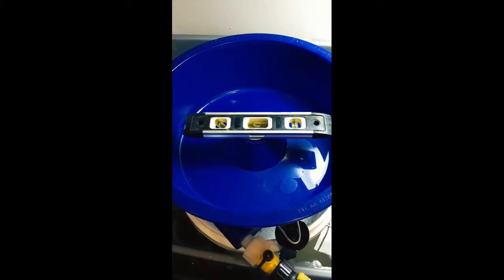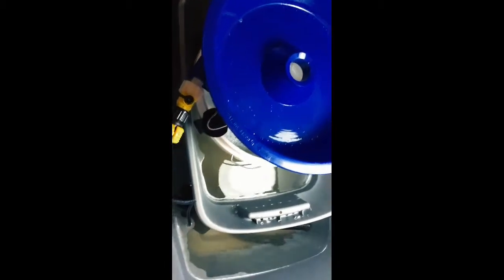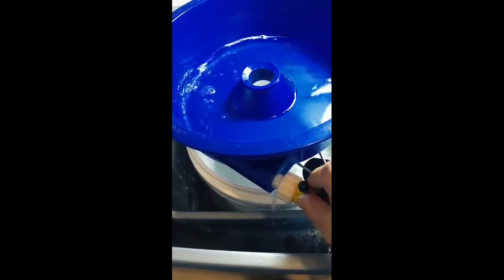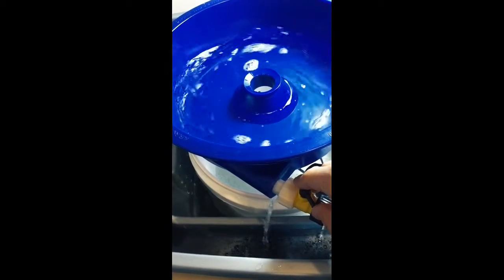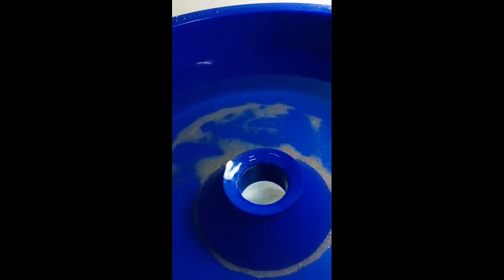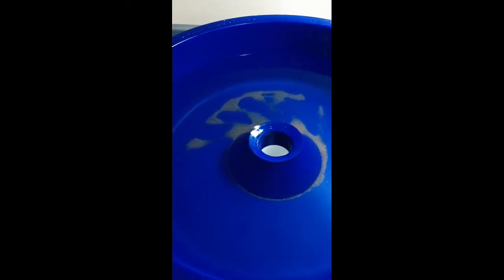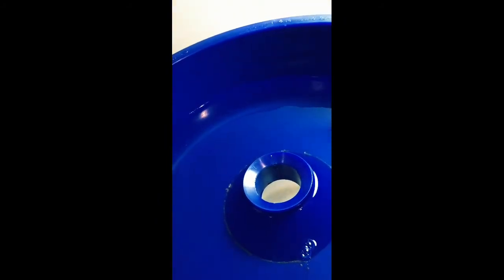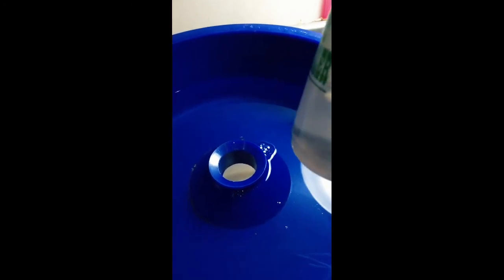BLUE BOWL CONCENTRATOR DIY HOW TO RECOVER FINE GOLD FLOUR GOLD FROM BLACK SANDS- SECURED SOLUTIONS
BLUE BOWL CONCENTRATOR DO IT YOURSELF HOW TO RECOVER FINE GOLD FLOUR GOLD FROM BLACK SANDS- SECURED SOLUTIONS   How to, Tutorial, do it yourself video by Ryan Jabbour, Gemologist, for removing fine gold, micro gold, and flour gold from black sands using the blue bowl concentrator kit. Prospecting concentrates are sifted and separated using the vortex of the blue bowl concentrator.  Precious metals like gold, copper, silver, and more are easily refined with this technique. This video is by Secured Solutions, Diamond Manufacturers.